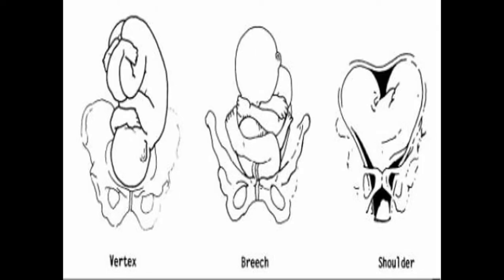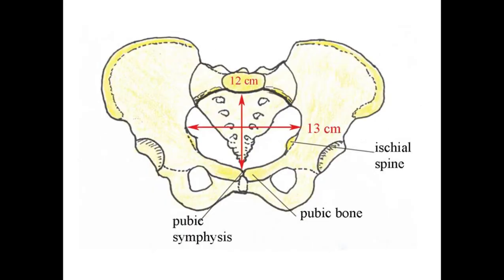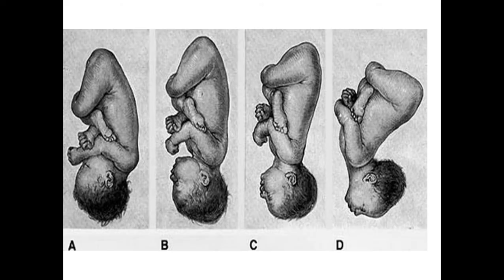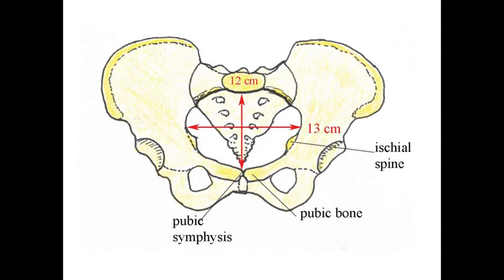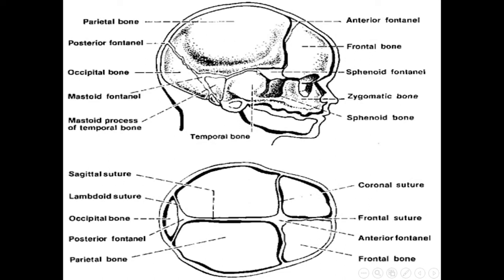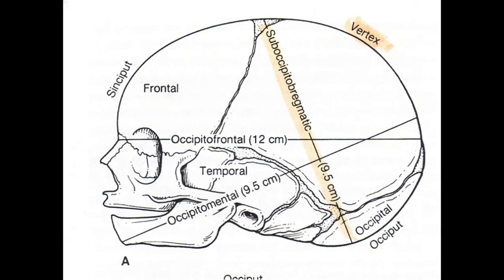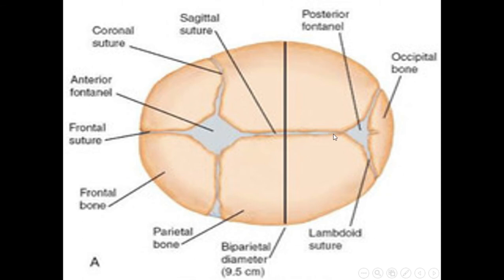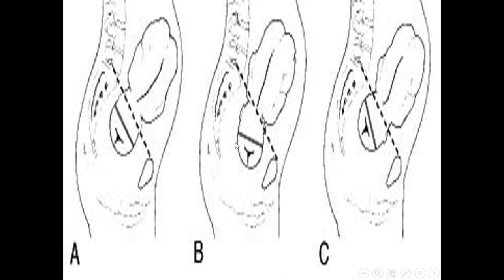lecture Fetal head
lecture for malaysian students
  Fetal head
by Dr Shereif Lotfy
Lecturer of Obs/Gyne